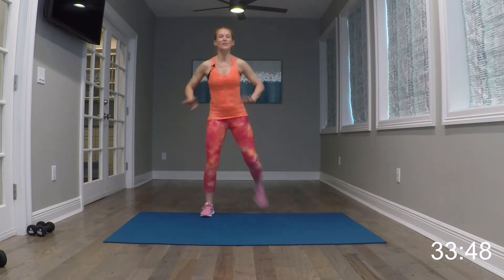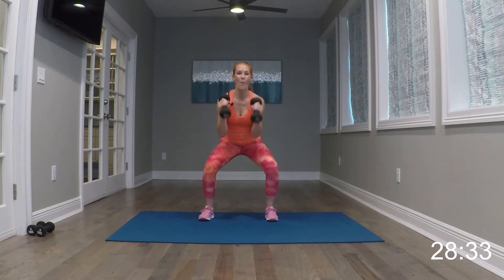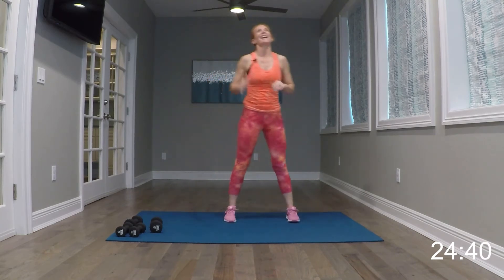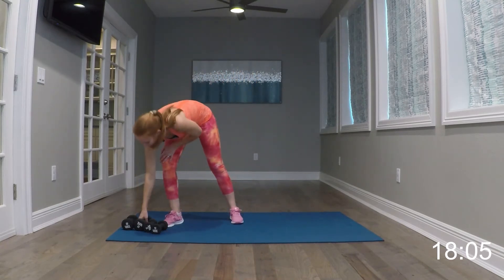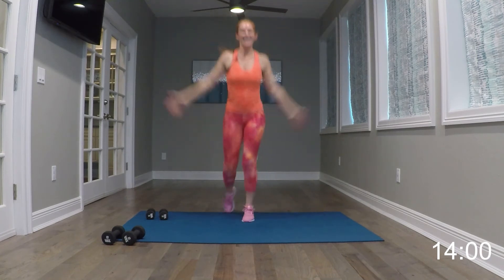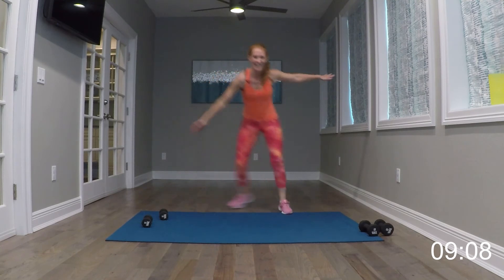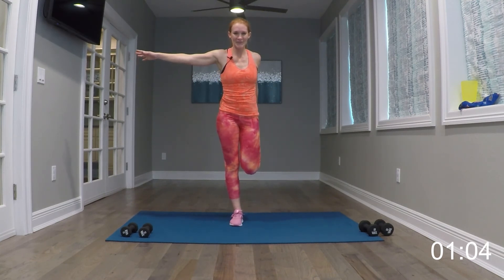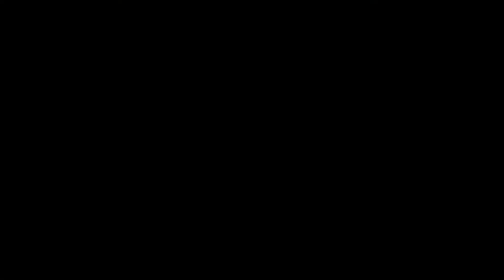Full Body HIIT: Strength & Cardio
This 35-minute fat-burning at-home workout class will blast calories & tone your whole body.  The high intensity intervals include 40 seconds of strength training exercise, followed by 30 seconds of an intense cardio blast. This HIIT class utilizes light dumbbells, pliometric exercises, & creative combinations to keep you engaged the whole class.  This at-home fitness class begins with a short warm-up & concludes with a relaxing cool-down. Modifications are provided to accommodate all fitness levels.